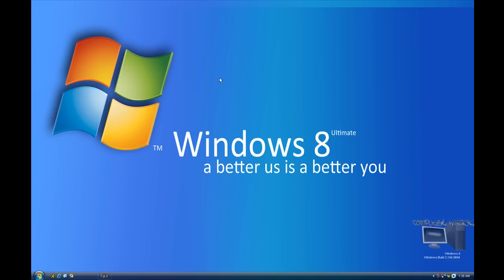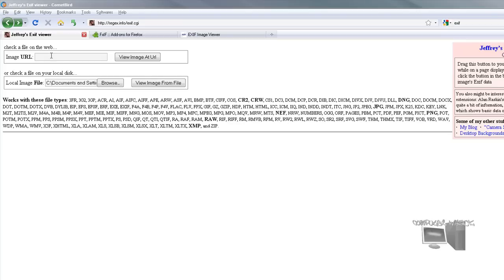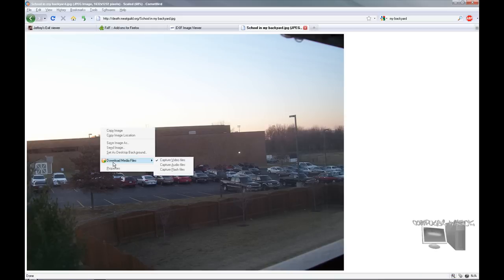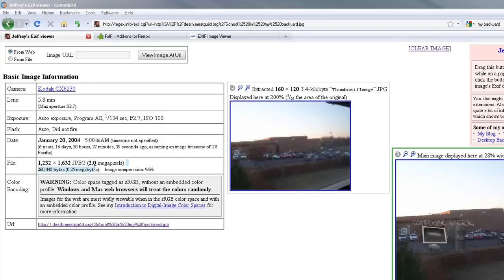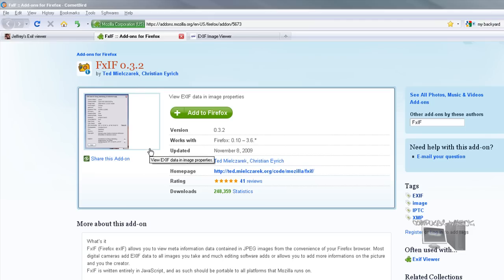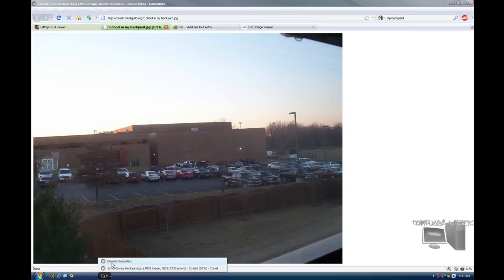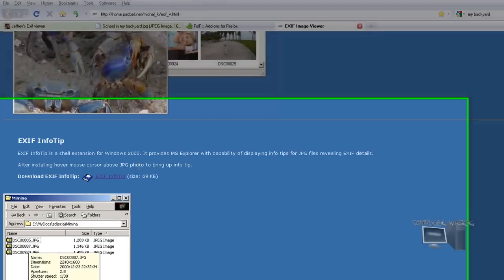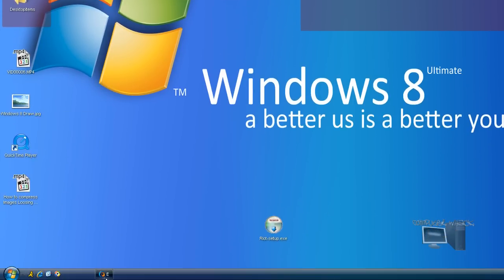How to Get the Information Of A Picture or EXIF Advanced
Ever seen an insane picture, and wonder what camera it was from? Or when it was taken? Well now you can using a number of different software!